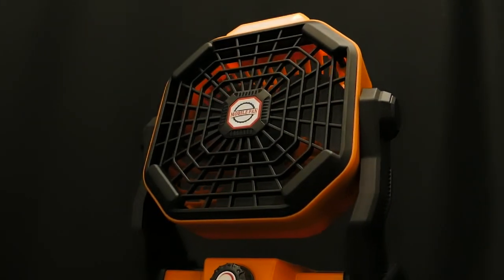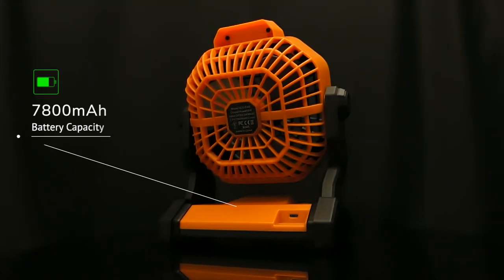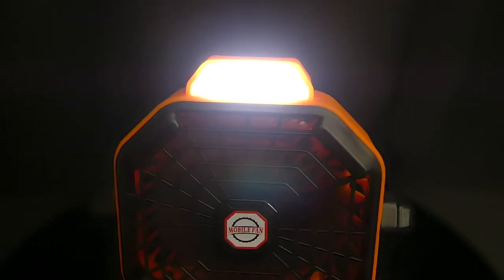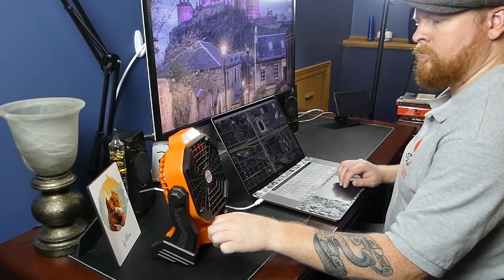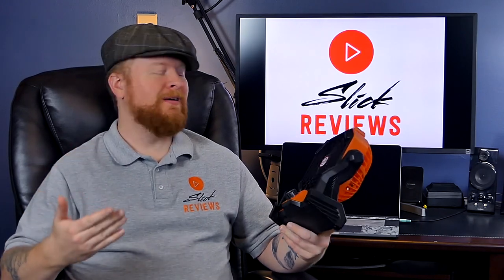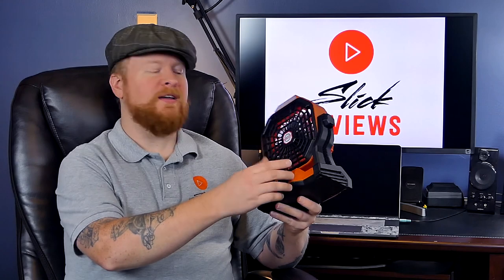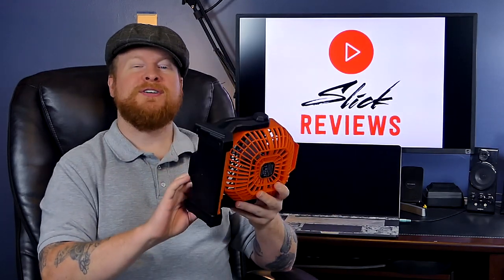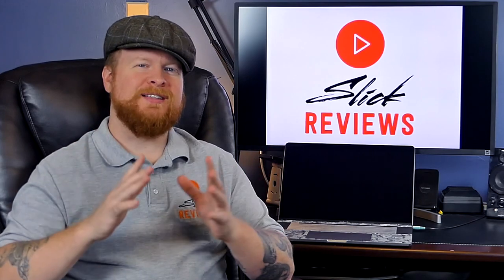Truly Wireless Portable Fan from Drchop!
In this video Slick checks out an interesting wireless portable fan with a built-in floodlight. It's super lightweight and perfect for just about any situation.

To learn more or to purchase the products in this video head to amazon here

Drchop Portable Fan

*** Advertiser Disclosure ***

Occasionally I receive product samples for review but this is not always the case. I always will provide you, the viewer, with my honest opinions. I never promise a positive review. That being said I also choose not to feature trash products on my channel except in extreme cases.

All prices and discount offers accurate as of filming and are subject to change by the companies that sell these products. If you do decide to make a purchase, don't worry - this commission comes at no additional cost to you! You’ll just be helping to support Slick Reviews. In fact, in some cases they may even save you money or give you additional bonuses I've negotiated.